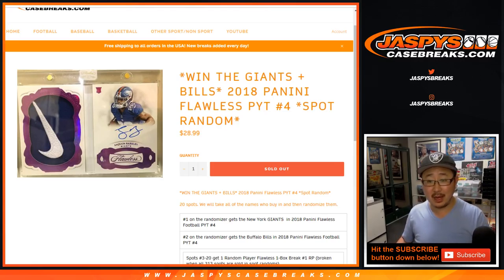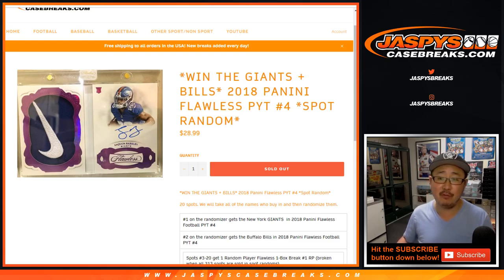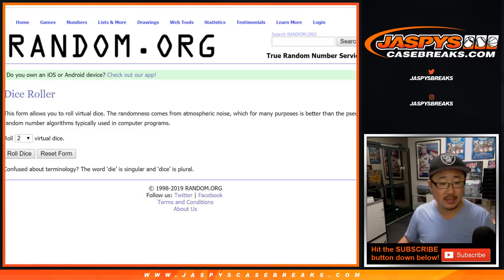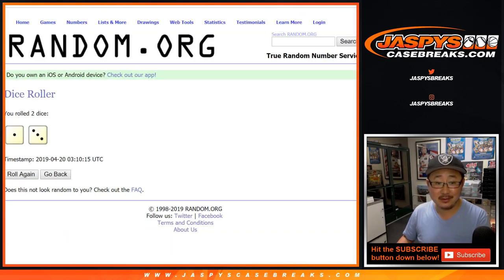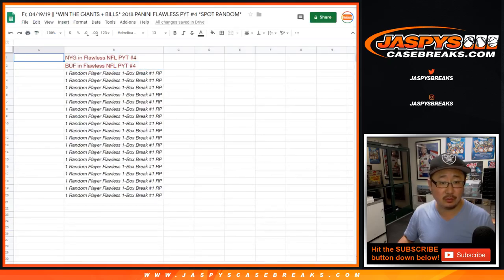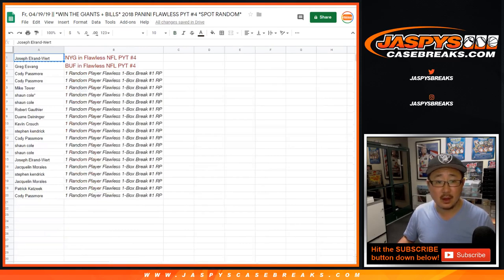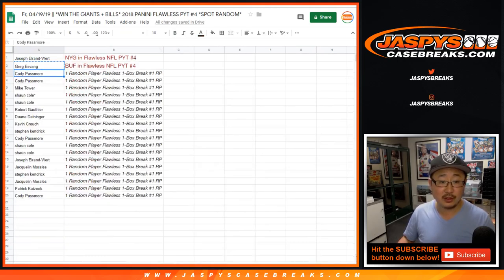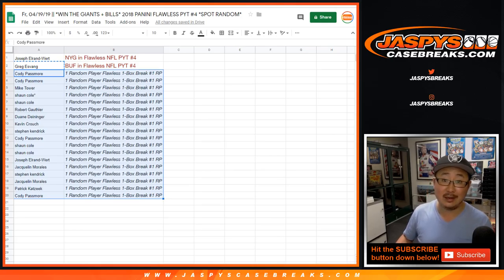Fr, 04/19/19 || *WIN THE GIANTS + BILLS* 2018 PANINI FLAWLESS PYT #4 *SPOT RANDOM*